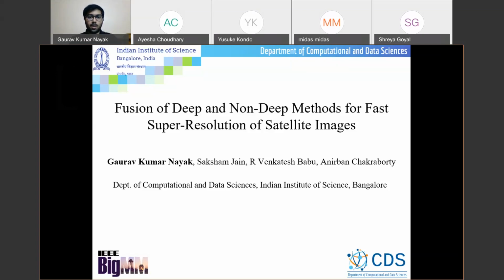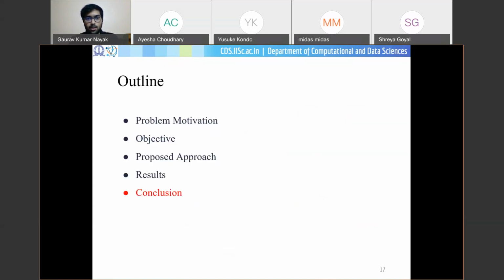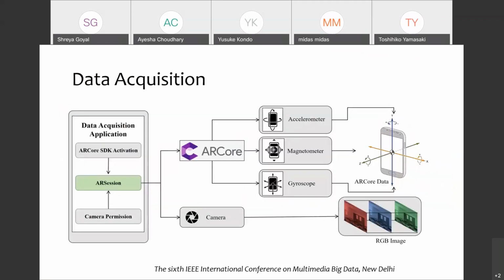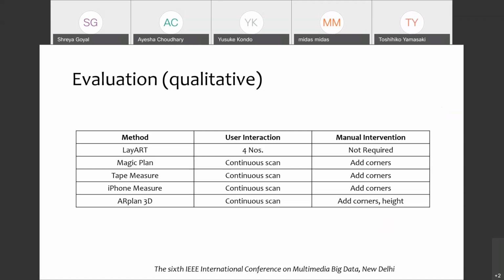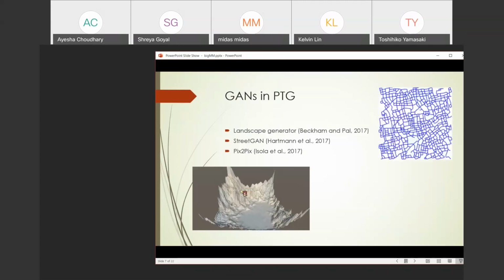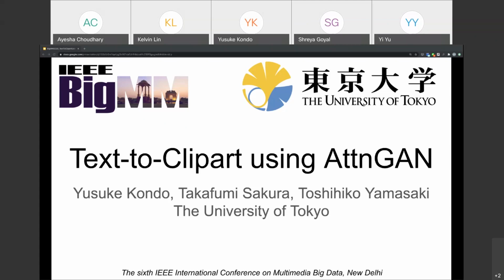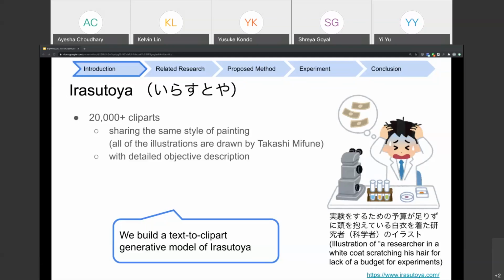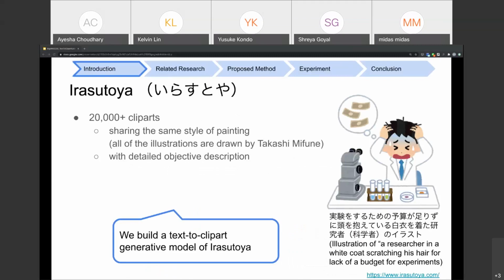Short Papers S10 2 Parrallel Track 2 S2 20200925 0828 1